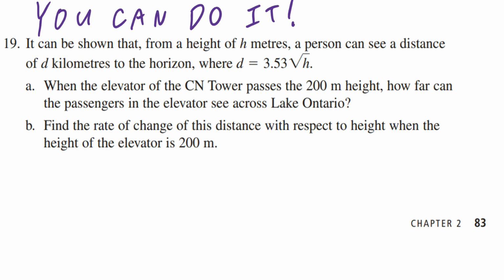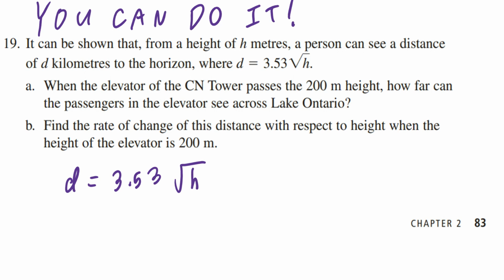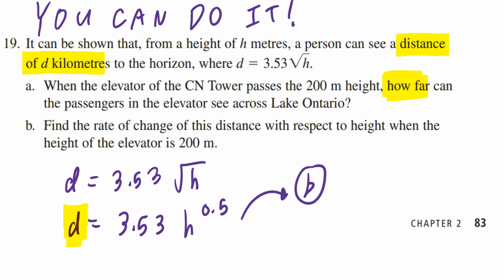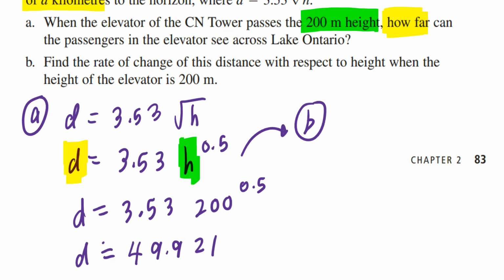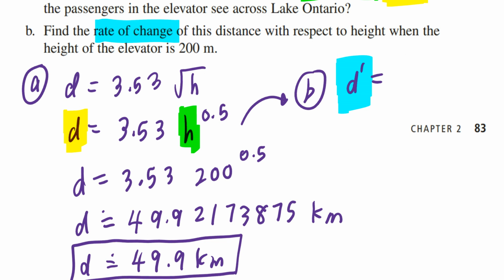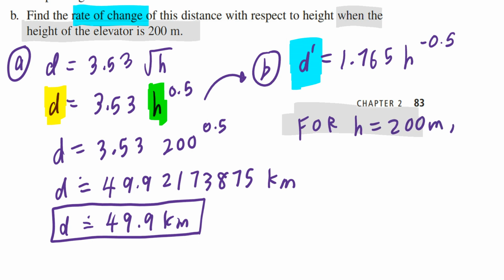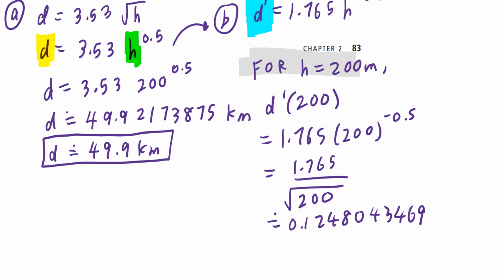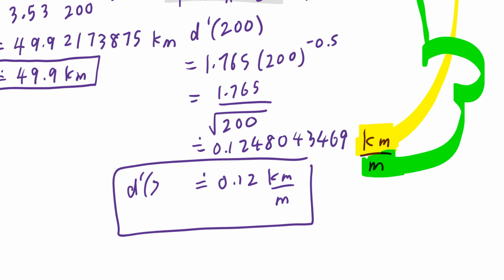Grade 12 Calculus & Vectors - It can be shown that, from a height of h metres, a person can see a...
Grade 12 Calculus: Derivatives
It can be shown that, from a height of h metres, a person can see a distance of d kilometres to the horizon, where d=3.53√h...

Part a: [0:22]
Part b: [2:25]